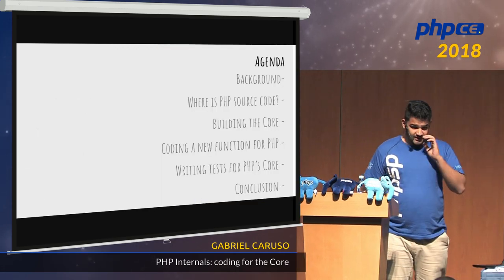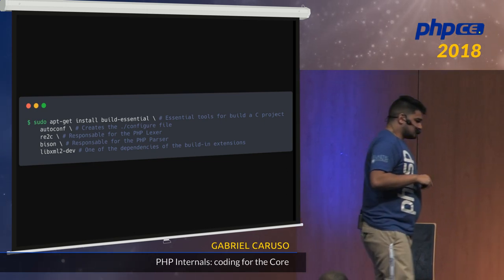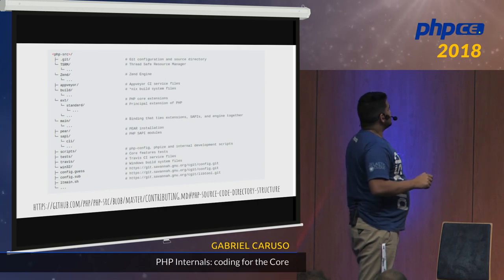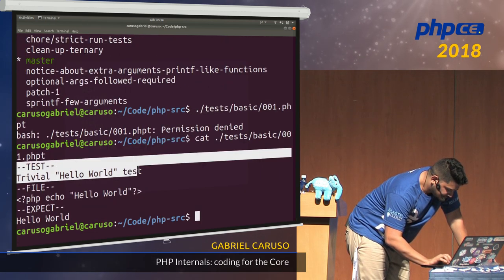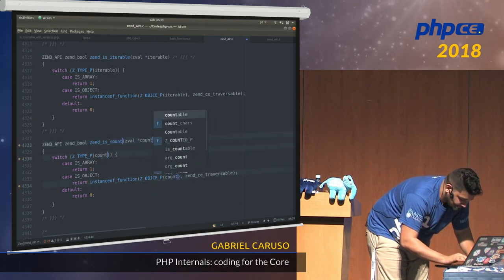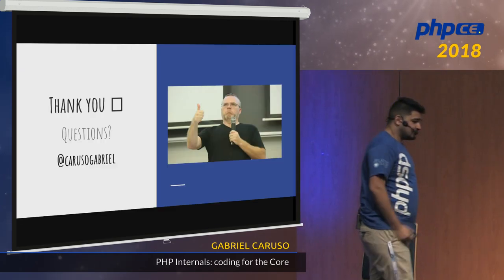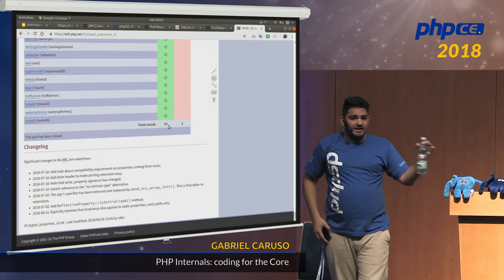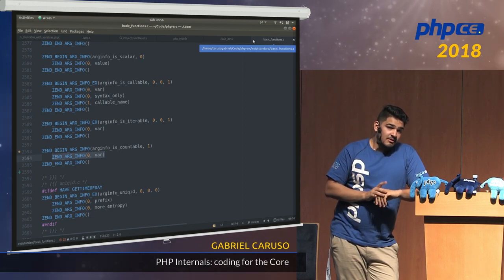Gabriel Caruso: Contributing to PHP's Core – phpCE 2018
Even wanted to contribute to PHP's Core? This is your time! From tests to a new function, PHP is open for new contributors. Fixing bugs, document things, cleanups, refactorings, or even new small functions. In this talk, we're gonna see how the `is_countable` function was made, and what we can learn from that.